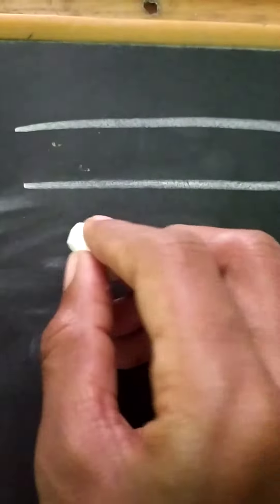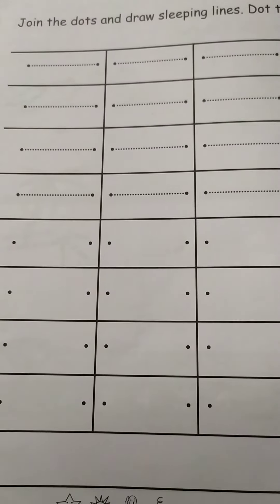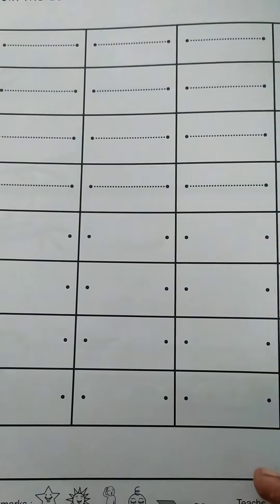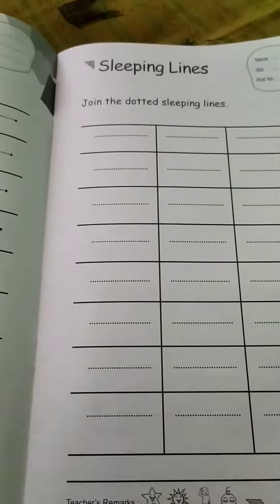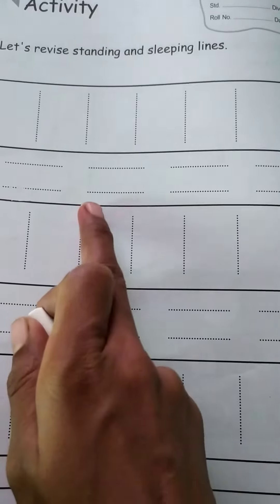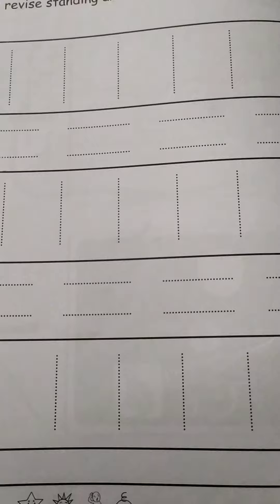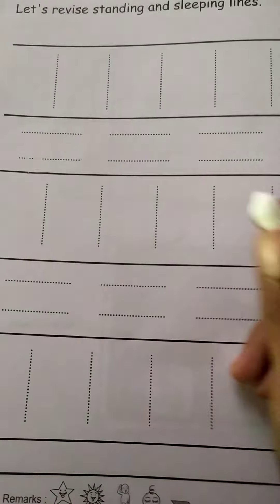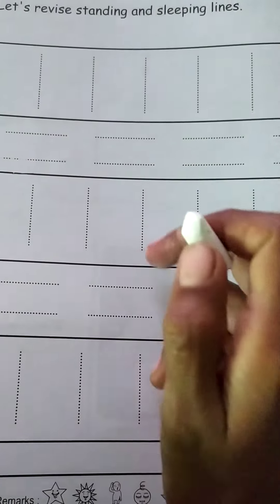Sub- pattern. Revision 5/8/20. Jr.kg.